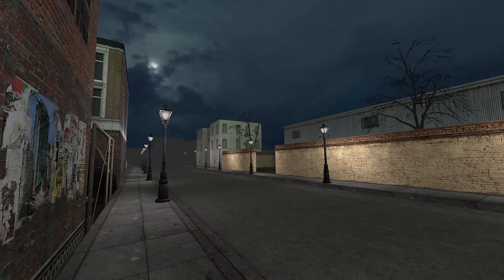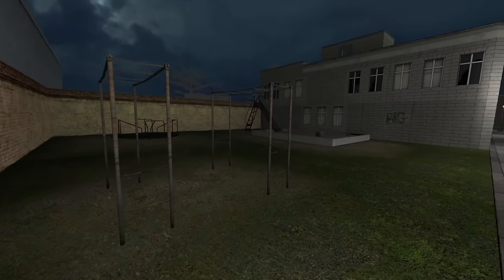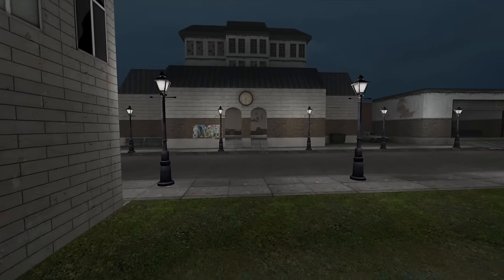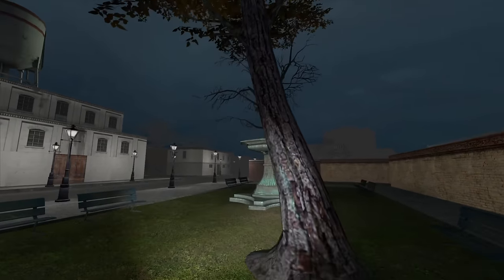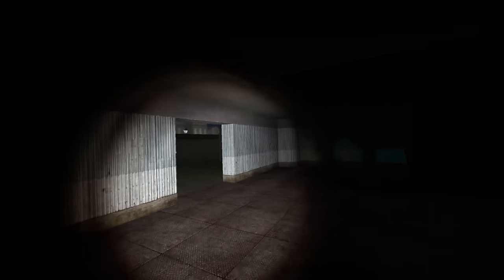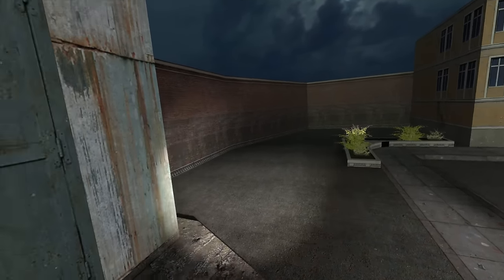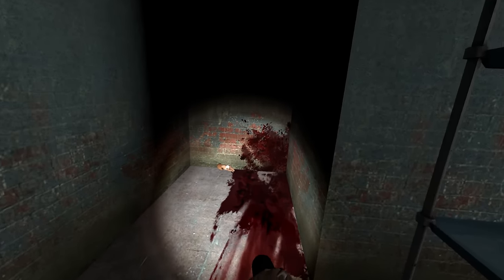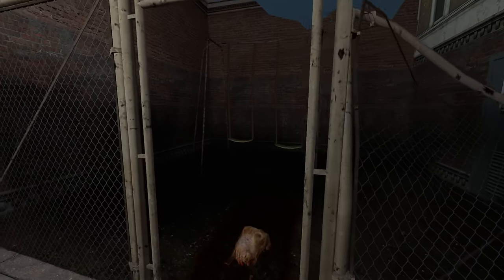GMOD VR: Exploring Bleak City (Old Horror Map)